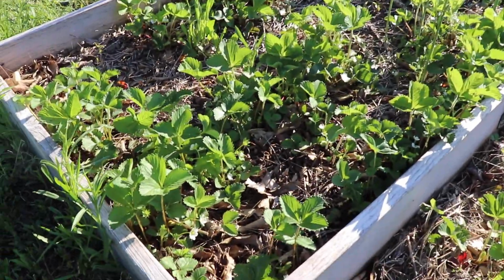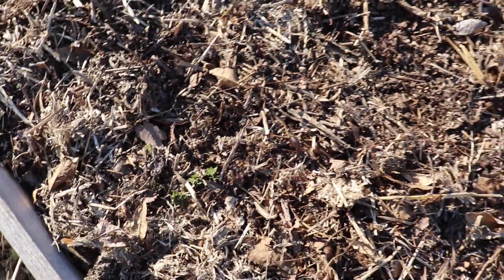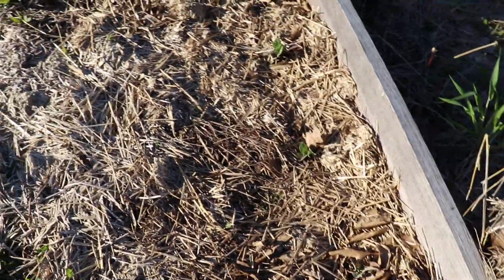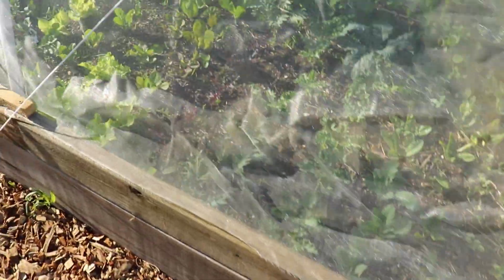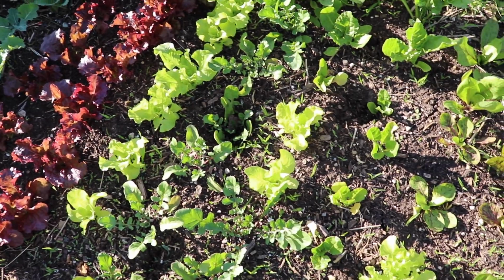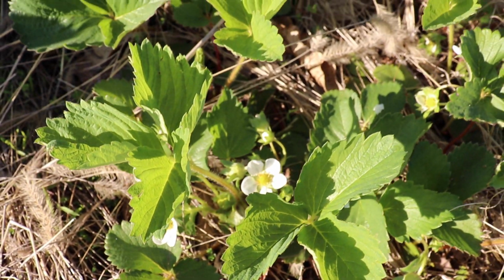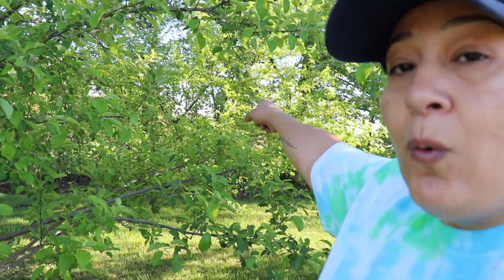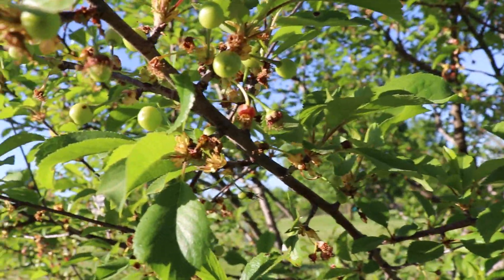Planting Sweet Potatoes from Slips | How We Grow SWEET POTATOES from Slips On The Homestead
Emma shows you how we grow sweet potatoes in a hugel raised bed from slips. She also takes on a garden tour of the garden. Everything's growing and we couldn't be more excited.
↓↓↓↓↓ CLICK “SHOW MORE” FOR MORE INFO ↓↓↓↓↓↓↓

If you want to learn how start sweet potato slips, be sure to check out our video Super Easy Way to Grow Sweet Potatoes:

If you're curious about the grass clippings method Liz Zorab uses to grow potatoes, check out her video here:

Loved it? Pass it on by sharing it to your friends.
Snail Mail: Coming Soon!

Song: The Opening by Dan Lebowitz